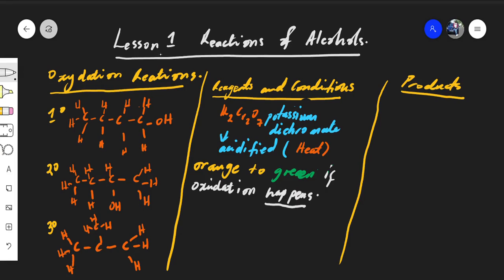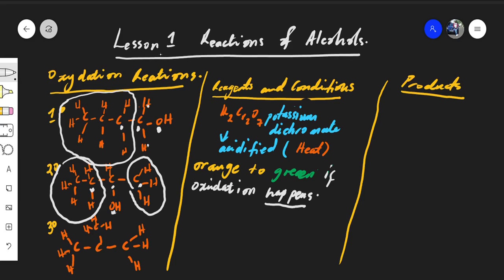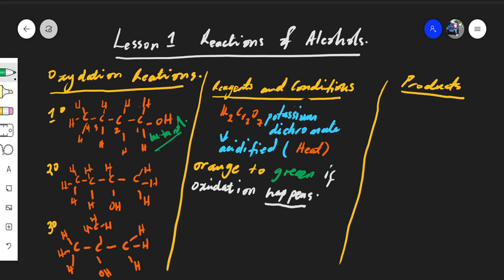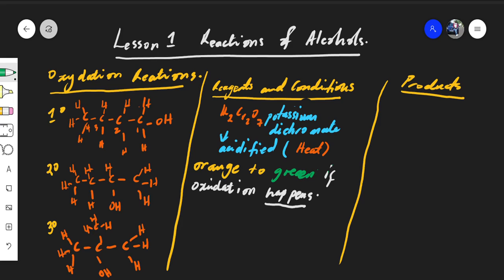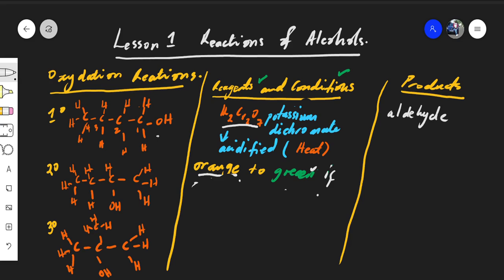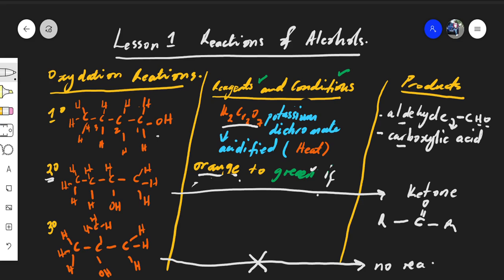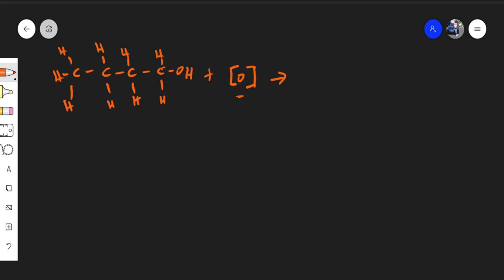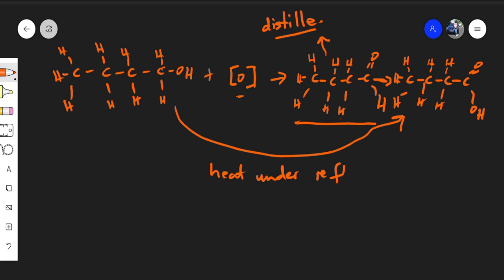Lesson 4 As Reactions Of Alcohols Part 1 Oxidation 1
AS Chemistry reactions of Alcohols. CIE, AQA Specifications.